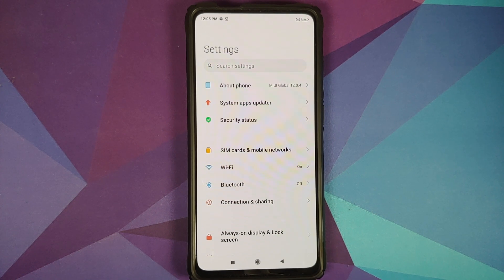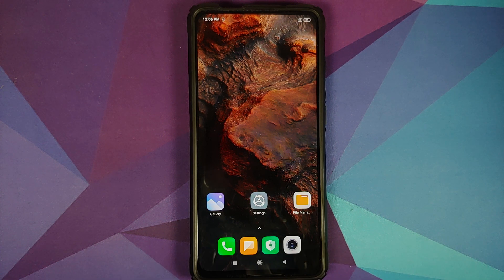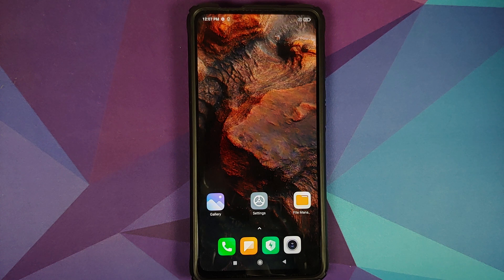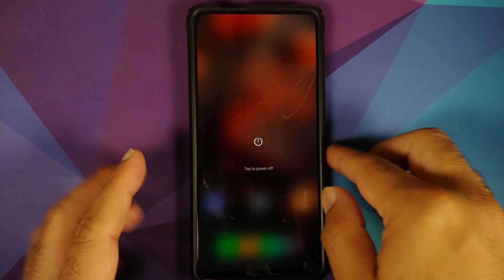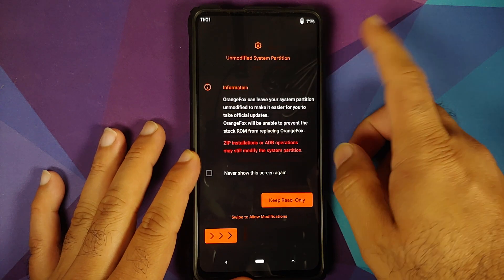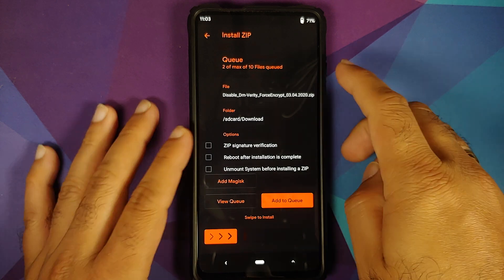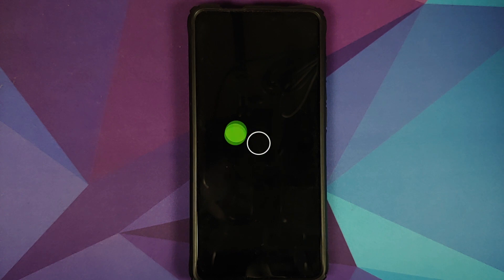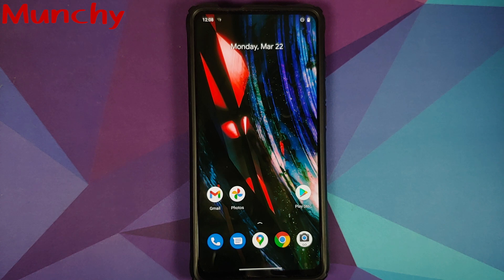Redmi K20 Pro | Install Paranoid Android Ruby | Android 11 | Xiaomi Mi 9T Pro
Do you want to learn how to install Paranoid Android Ruby custom rom based on Android 11 on the Xiaomi Mi 9T Pro or the Redmi K20 Pro? In this detailed video tutorial we will show you how to install Paranoid Android Ruby custom rom based on Android 11 on the Xiaomi Mi 9T Pro or the Redmi K20 Pro.

*Xiaomi Mi 9T Pro/Redmi K20 Pro Paranoid Android Ruby Android 11 Downloads**